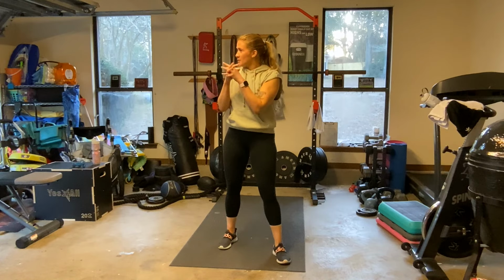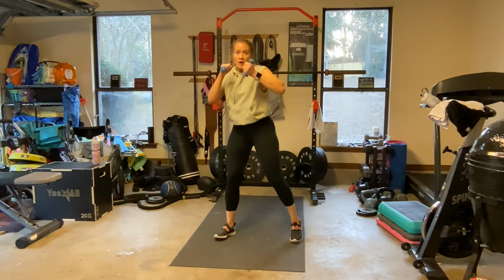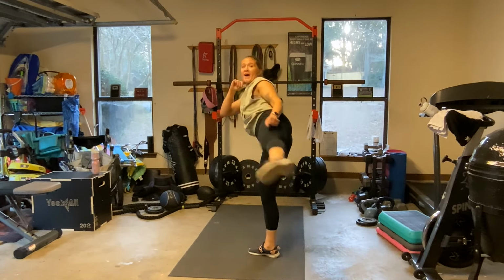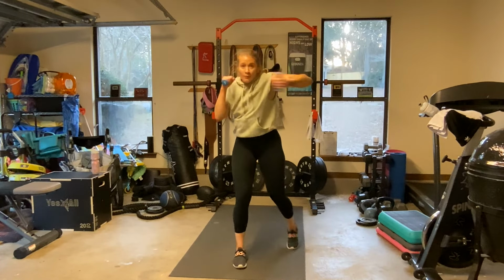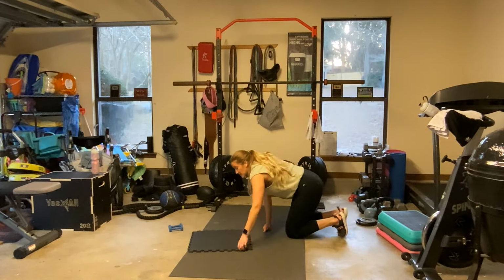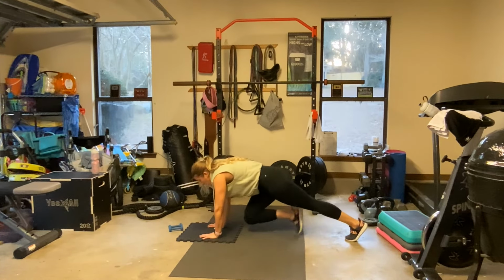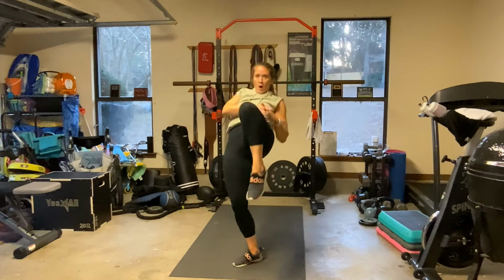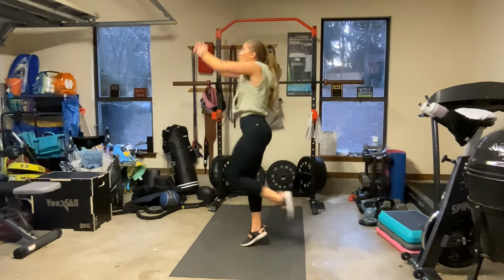45 MIN Cardio Kickboxing Workout Class | Sweaty, Fun, Calorie Torching Workout | Home/Apt Friendly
CARDIO KICKBOXING CLASS TIME!

Extra workout this week to make up for my slow editing over the holidays!

45 minutes of punches, kicks, & knee strikes to knock out our opponent & get our heart pumping!!🔥🔥🔥🔥You will be dripping sweat in this quick, fun, high intensity cardio workout that is for everyone, beginner or advanced!!😅😅

No timed intervals in this workout. We’re working just like we stepped into a gym fitness class to get our sweat on!

No equipment needed, but if you want, grab a set of light dumbbells to add some spice to thise arms💪🏻

Work at YOUR PACE and choose a weight for kickboxing that challenges you! Pause the workout & take extra rests if you need them or drop the weights all together in the kickboxing sections. Add a weighted vest or ankle weights to spice up that burn🔥🔥

My Facebook group has a TON more workouts as i started it when Covid hit & we all went to working out at home

Love the workout and want to know how you can say thanks, but liking or commenting is always more than appreciated!!